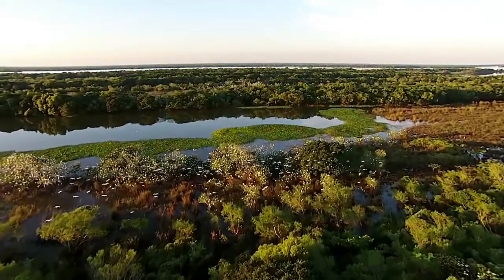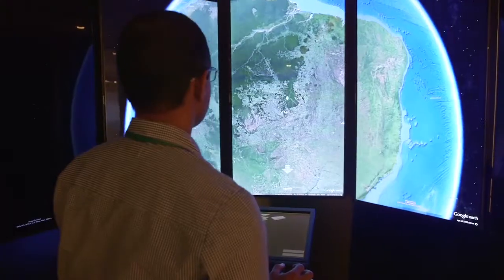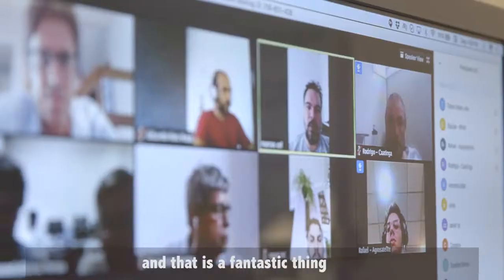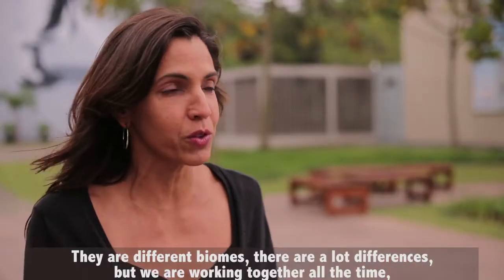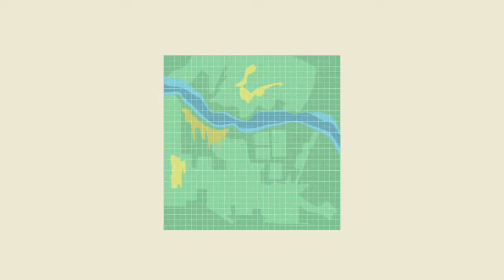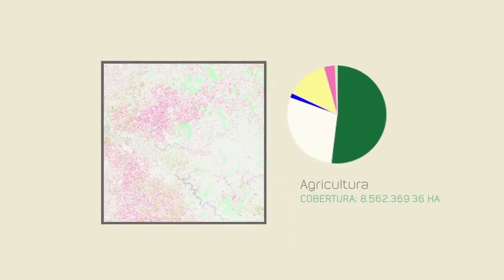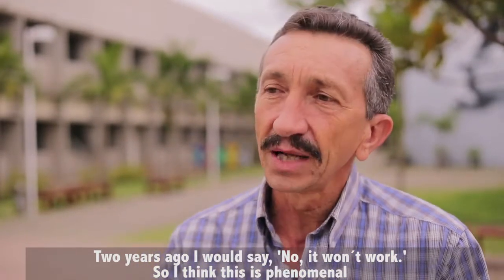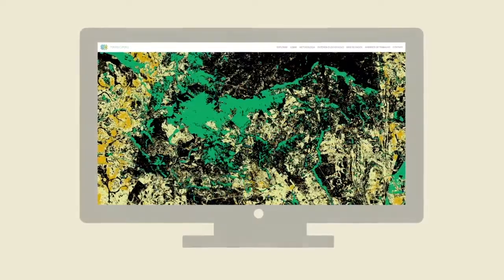MapBiomas Initiative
This film present MapBiomas project, a initiative to produce annual land cover and land use maps for all over the country in Brazil for the period of 1985 to present.

To learn more abou the project and access all maps please access